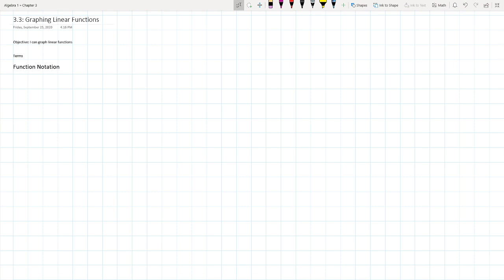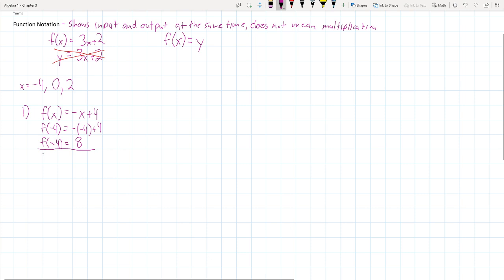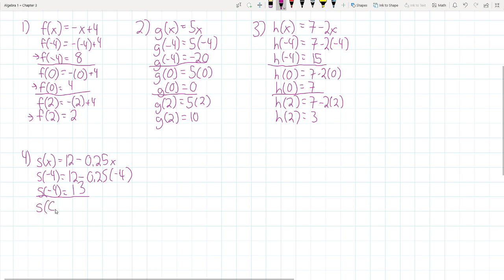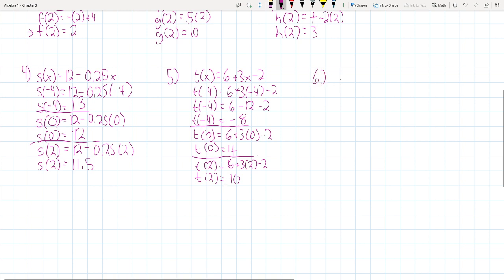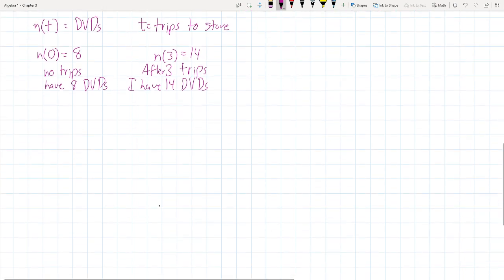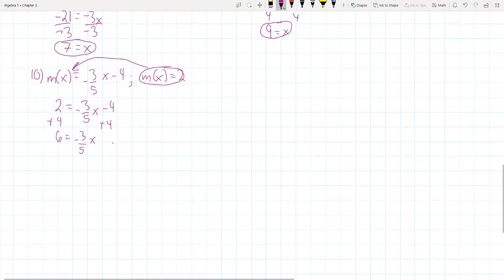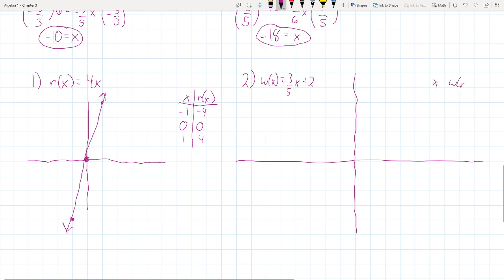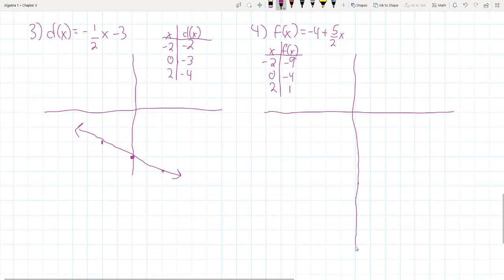Sandpoint High School 3-3 Lesson